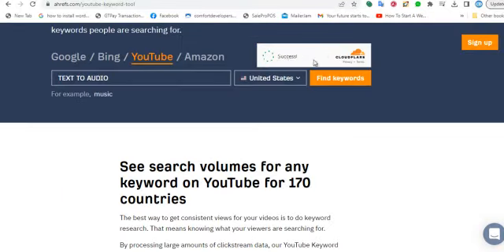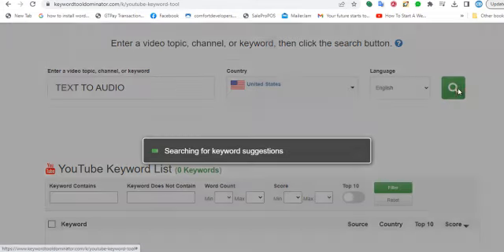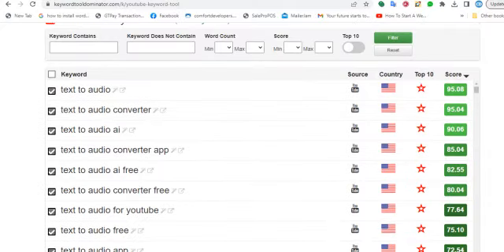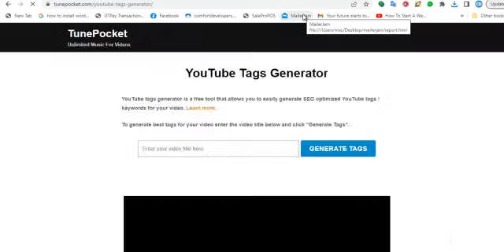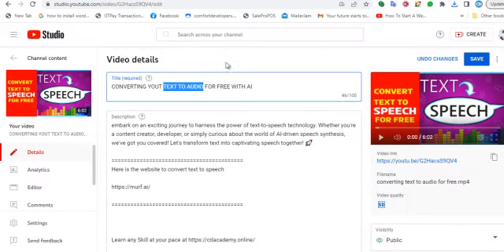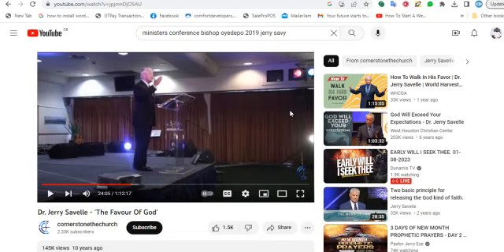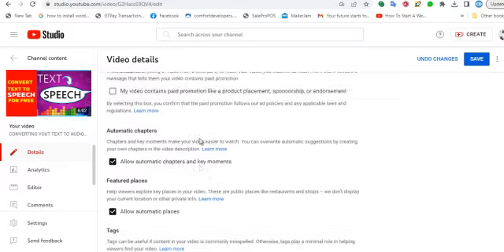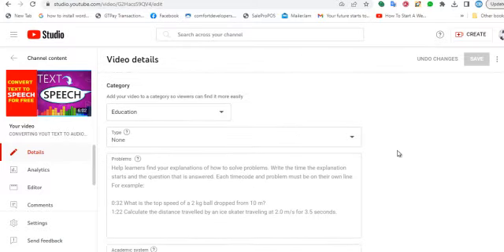HOW TO PERFOM SEO ON YOUTUBE VIDEO FOR MORE VIEWER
This video will guide you through how you can grow your youtube video viewer organically.

check the website to perform this operations here.